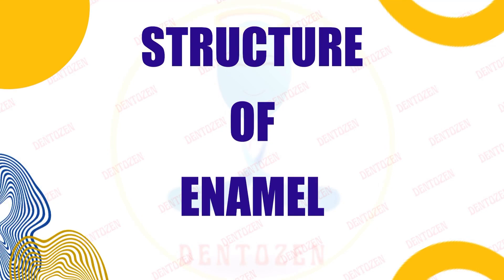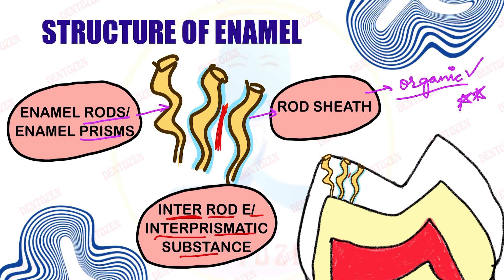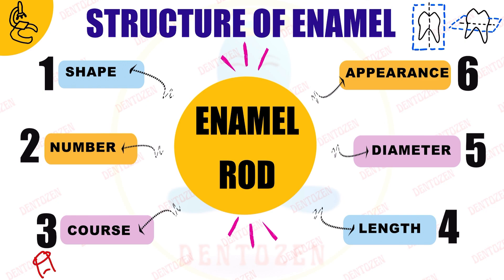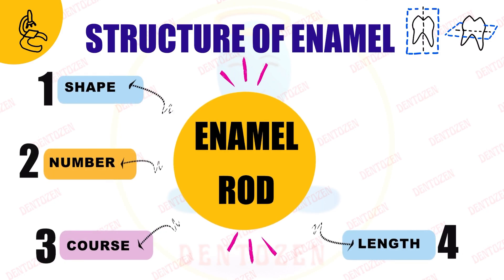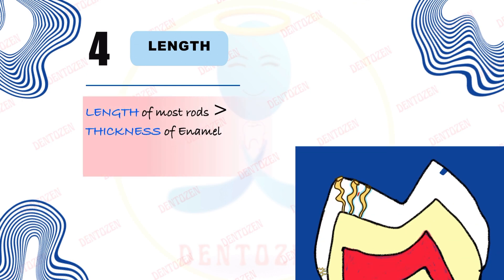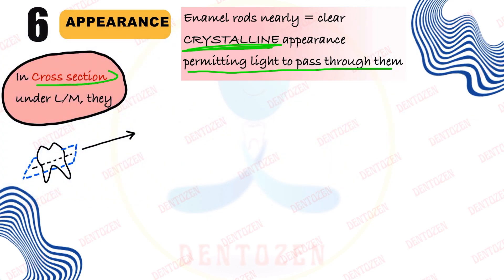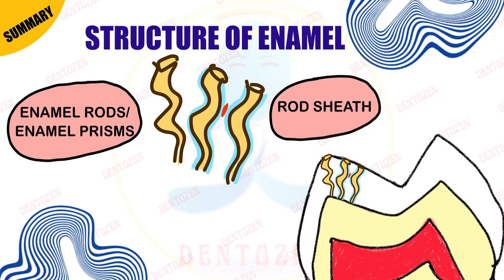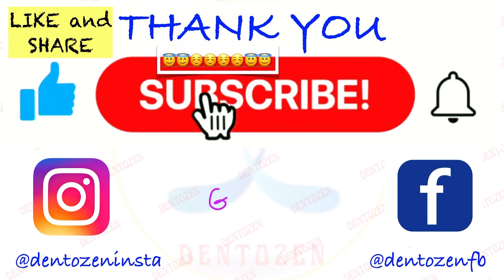Enamel Histology | Structure of Enamel | Enamel Rods | Interrod Enamel | Rod Sheath | keyhole prisms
This video will cover:
Structure of Enamel Rods
Microscopic appearance of Enamel
Enamel Rods in detail